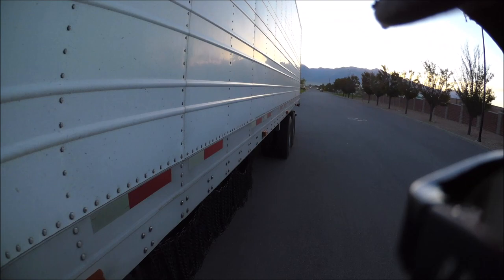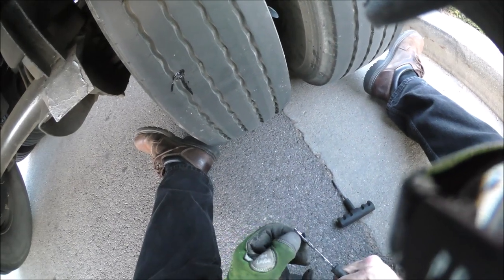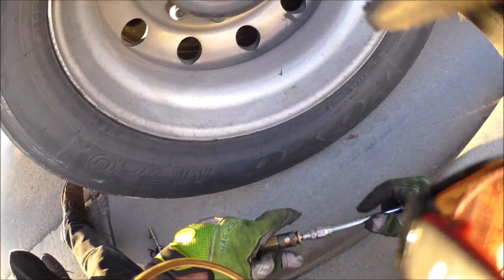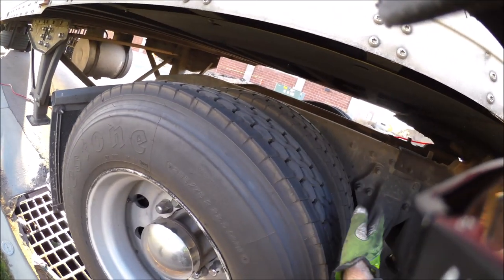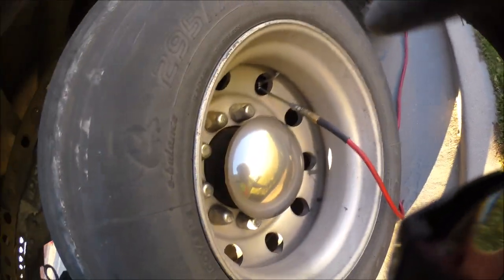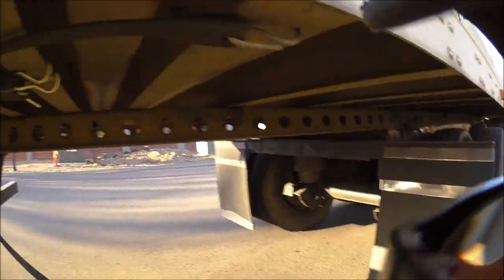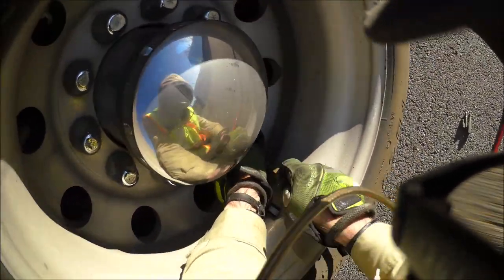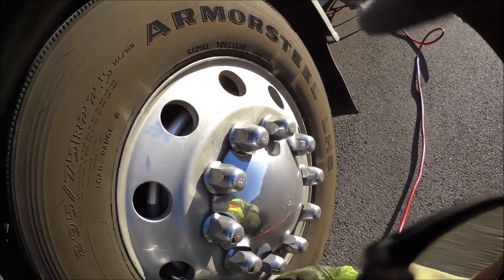Plug And Check Truck Tires